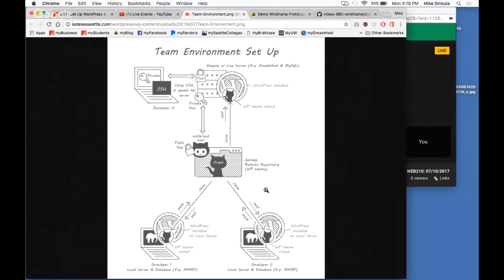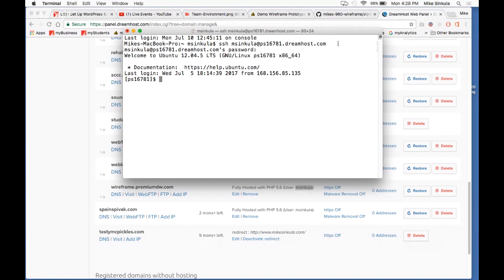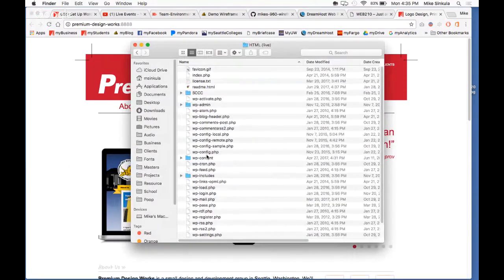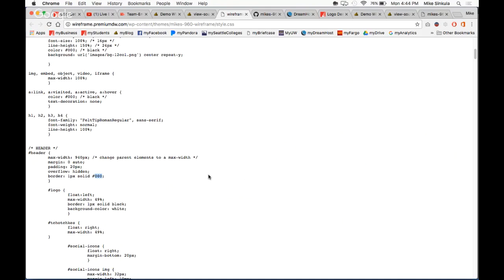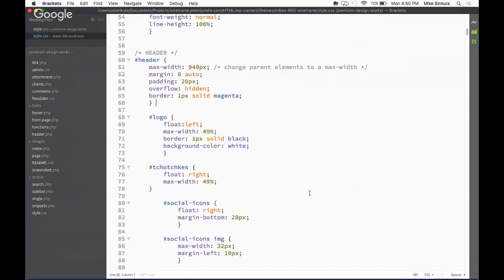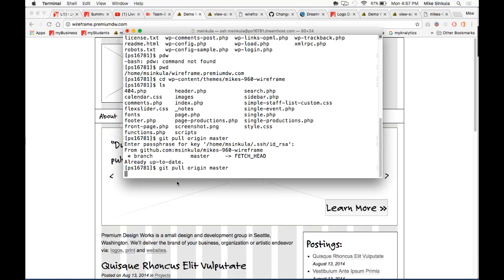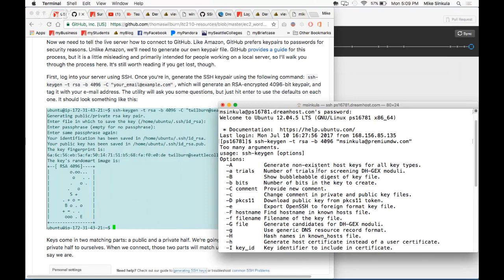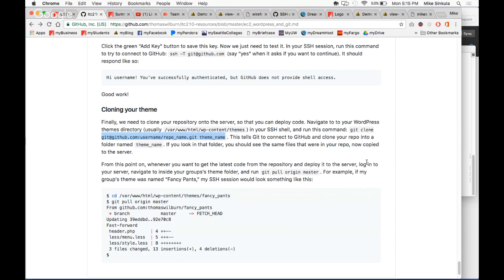WEB210: 07/10/2017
Here's your GitHub demo, Kirk Hammet!